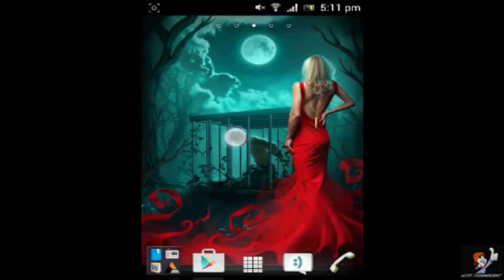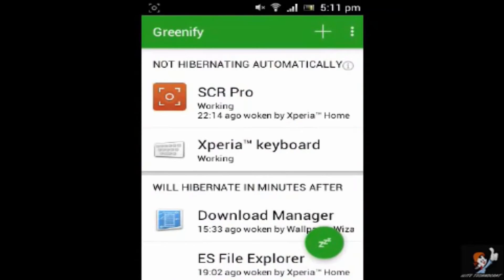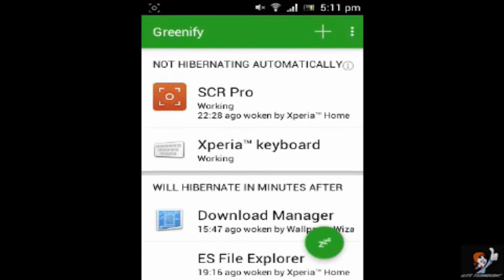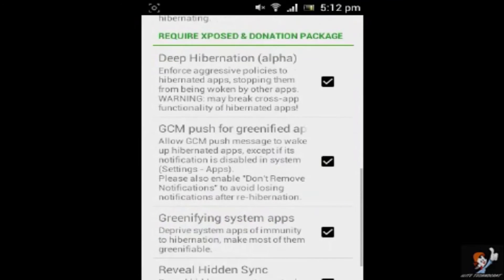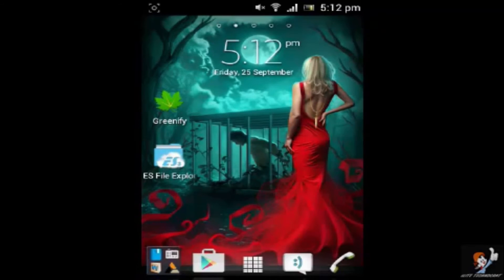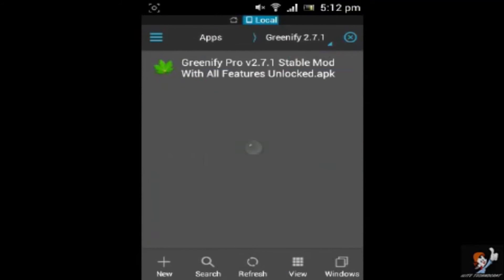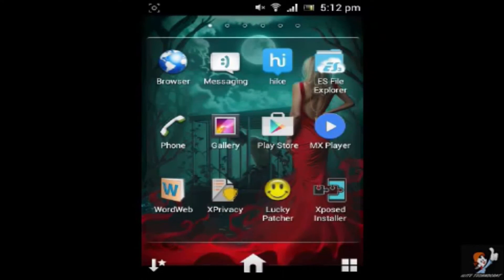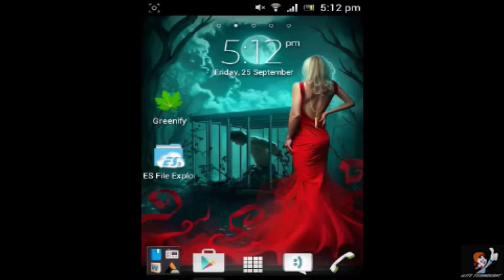Greenify Pro Cracked (No Root)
In this video I'am going to show you how you can get Latest  Greenify Pro for free.